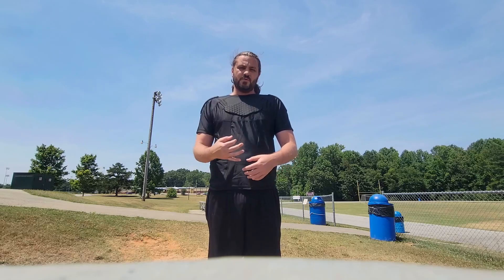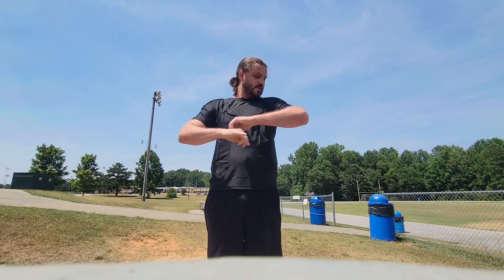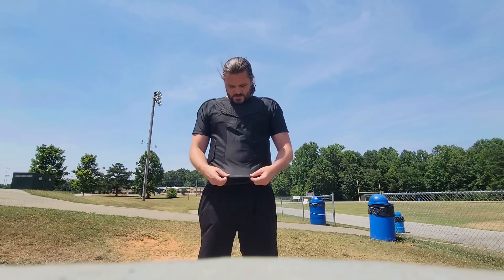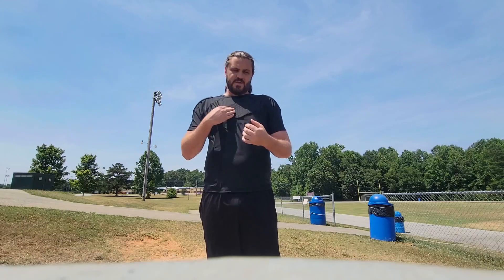TUOY Men's Padded Compression Shirt Protective Shirt Rib Chest Protector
This padded compression shirt is armored with industrial-leading padding technology that absorbs up to 95% of impact. Our unique padding of solid pad composition help control muscles with the chest, along with protection on the ribs, shoulders and back bone etc.